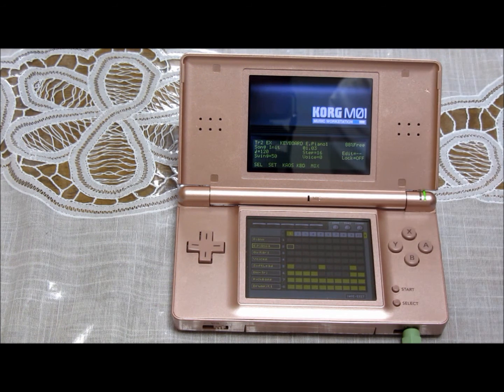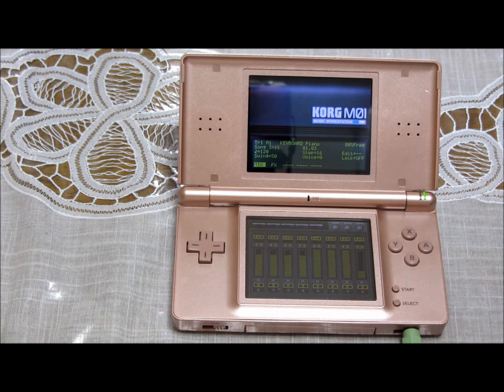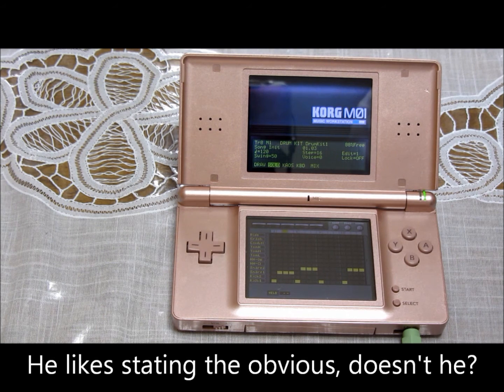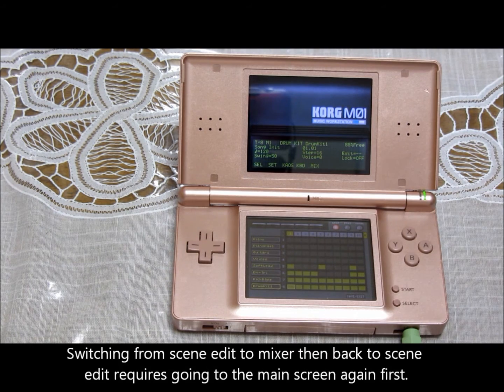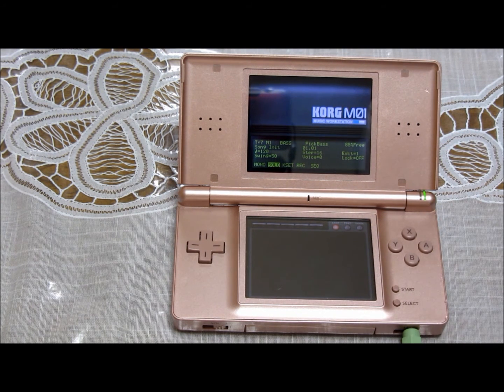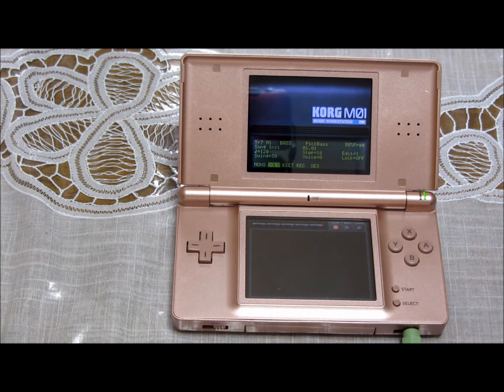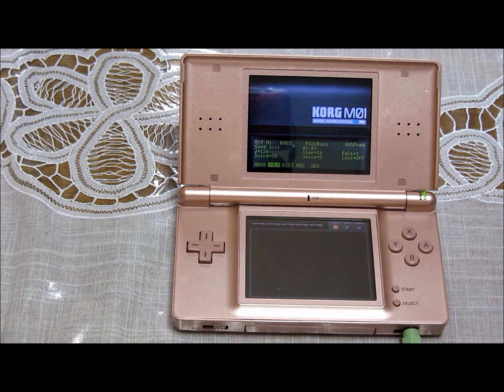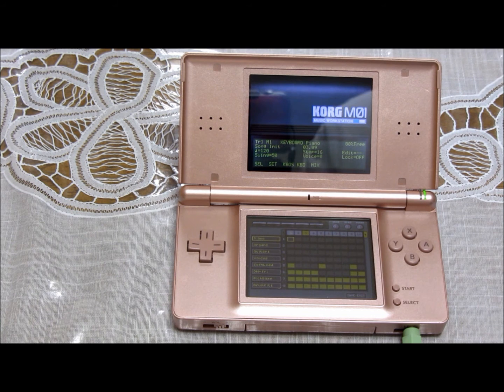Korg M01 Video Review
The Korg M01 emulator running on the Gameboy DS came out from Detune (same people that gave us the Korg DS-10 Plus) in 2010. It's based on the original Korg M1 synth/sequencer that came out in 1988, but includes the 01/W sound bank issued in 1991, and an extras bank added specifically for the emulator, plus mixer controls, Reverb and Delay effects, a regular keyboard interface and a Kaoss pad interface. I got my copy in Japan used for about $50 USD. On the net, I'm seeing prices anywhere between $150 and $250. If you can get a copy cheap, it's a good tool for learning electronic music composition.